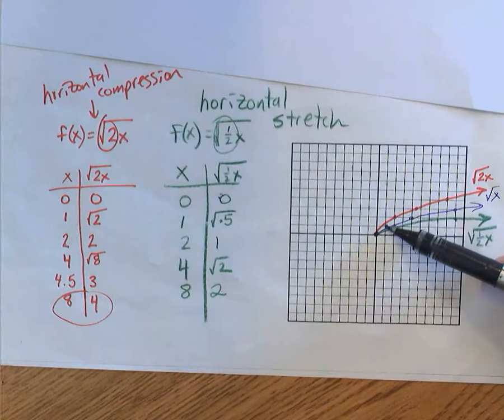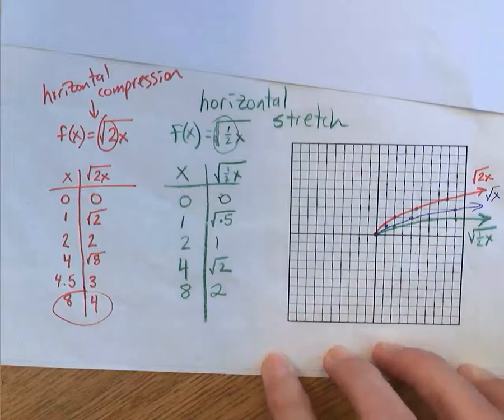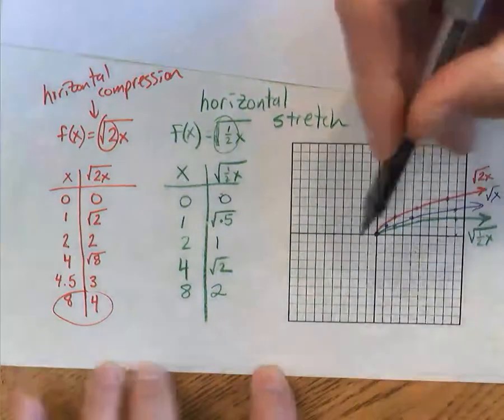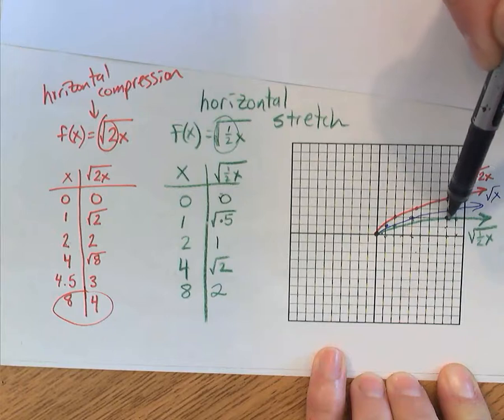Horizontal stretch and compressions